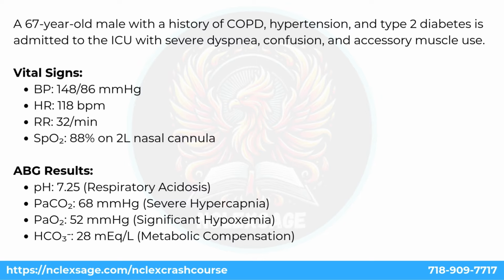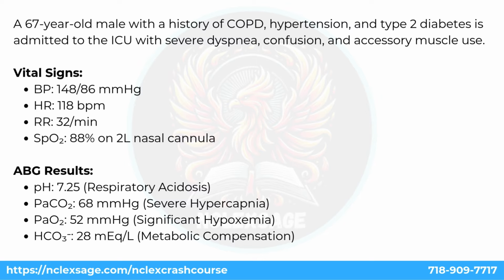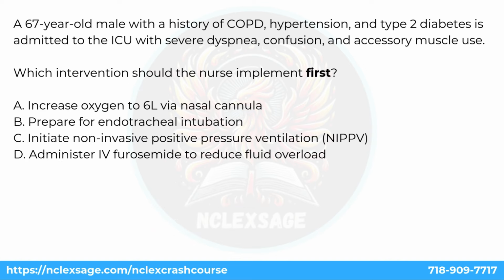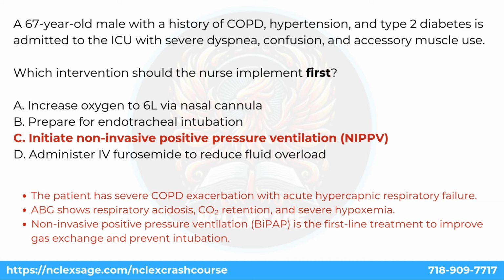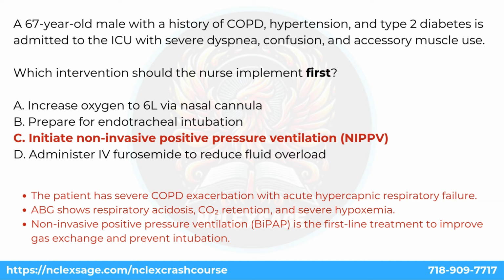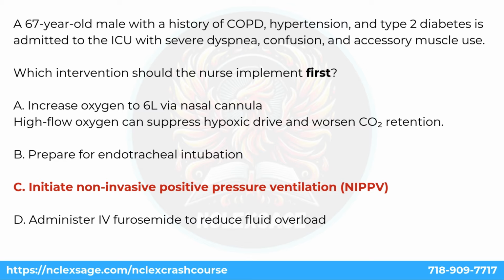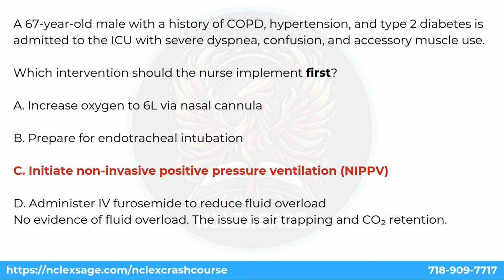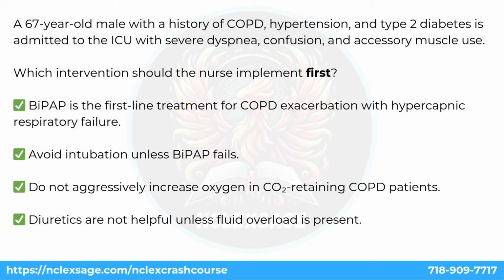NCLEX® Question of the Day | COPD Exacerbation and Respiratory Failure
Today’s NCLEX® Question of the Day covers a critical pulmonary case involving COPD exacerbation and acute respiratory failure. A 67-year-old male is admitted to the ICU with severe dyspnea, confusion, and accessory muscle use. His ABG results show respiratory acidosis, severe hypercapnia, and significant hypoxemia. What should the nurse do first?

Watch the full breakdown to learn:
- The best intervention for acute hypercapnic respiratory failure
- Why non-invasive positive pressure ventilation is preferred over intubation
- Common mistakes to avoid when managing COPD patients
- Key NCLEX® strategies for prioritization questions

Want to improve your NCLEX® test-taking skills?
Book the NCLEXsage Crash Course for high-yield content review and expert guidance on priority interventions and exam strategies.